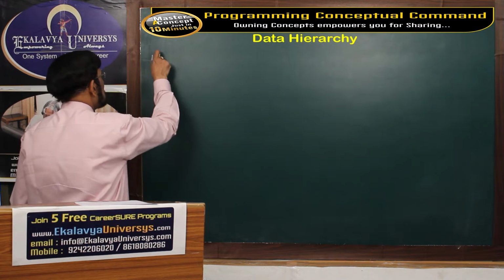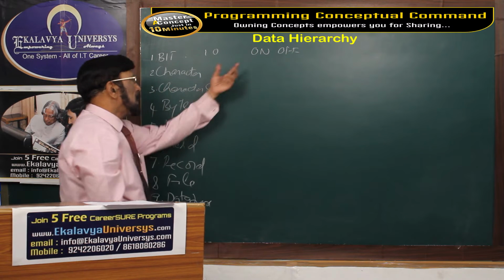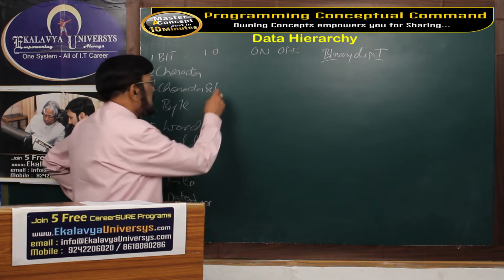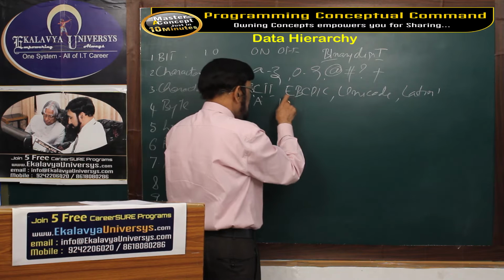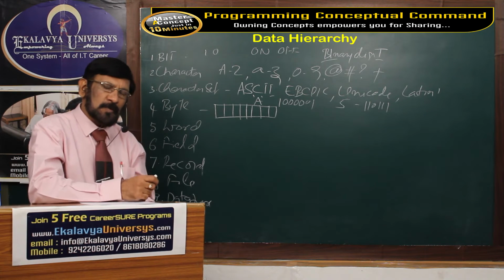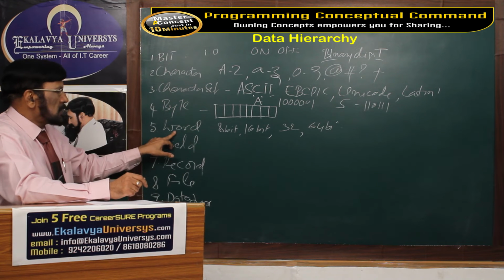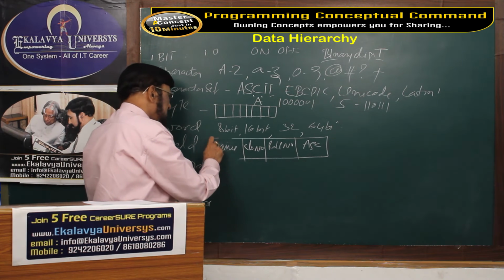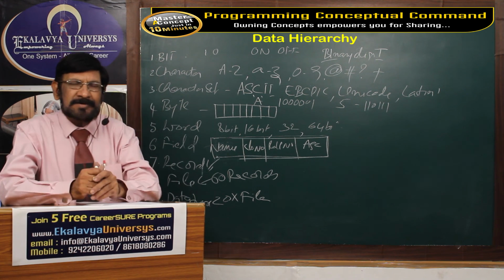Data Hierarchy - Master a Concept Just in 10 Minutes